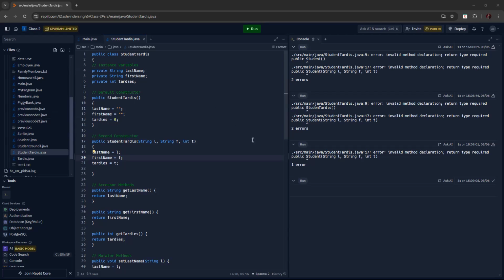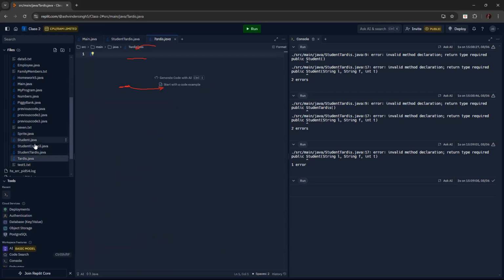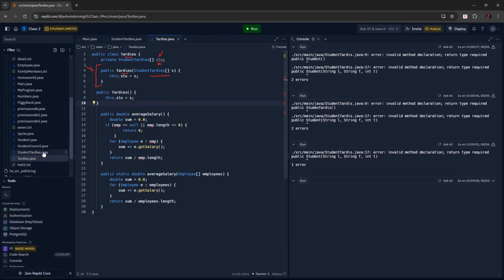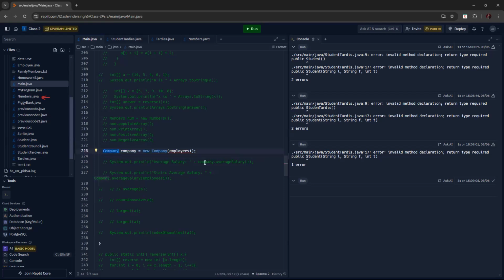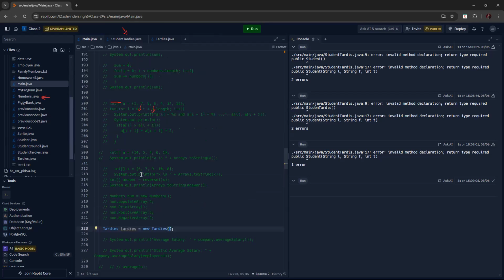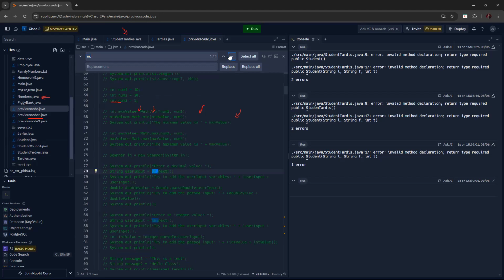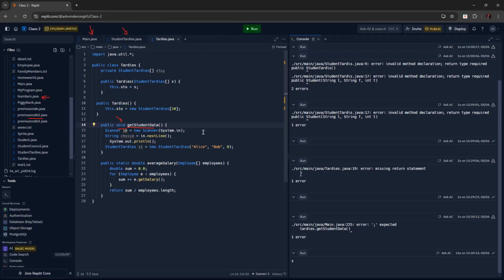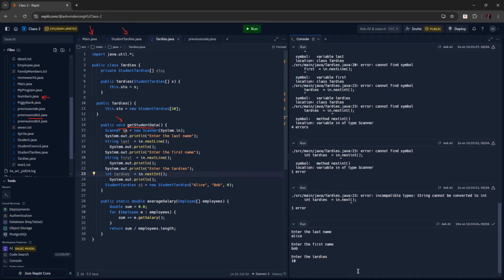APCS A Java Tutorial: Implementing the Tardies Program - Fill Student Data Method | Class 26 |Part 1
Join us for Part 2 of our APCS A Java Tutorial series! In this session, we implement the method to fill in student data within the Tardies class. You'll learn how to manage student records and ensure accurate data entry. This tutorial is essential for anyone looking to master data handling in Java.